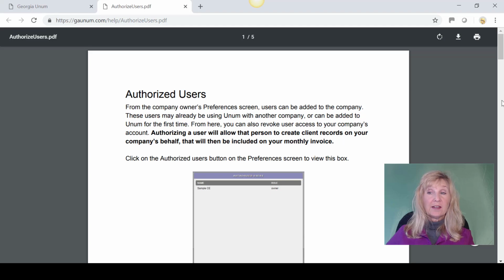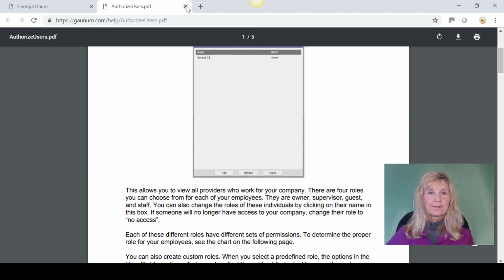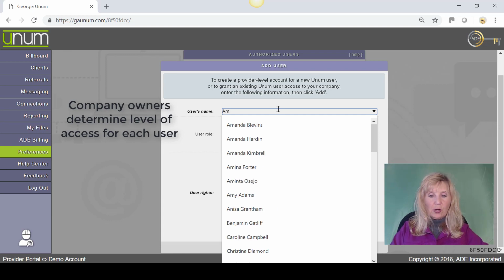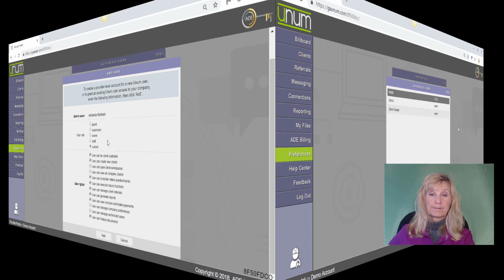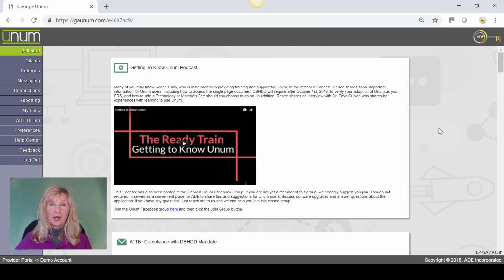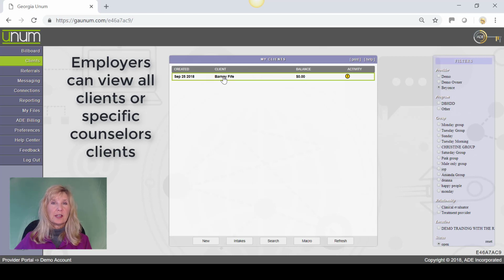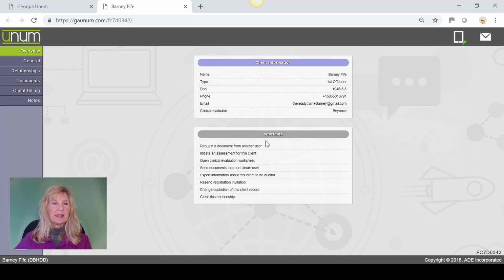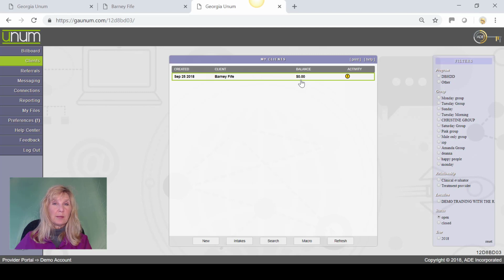Unum Training Authorized Users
The Ready Train Podcast is created by Renee Eady. She is the trainer and coordinator for Unum a client management and document sharing application for GA DBHDD providers created by ADE Incorporated. The podcast will include news, updates, how to features and interviews about Unum.
This week’s podcast includes news about adding and selecting levels of access for Authorized Users, as well as well as, an interview with Gina McDonald from Project Adam in Winder , Georgia. or to learn more about Renee Eady